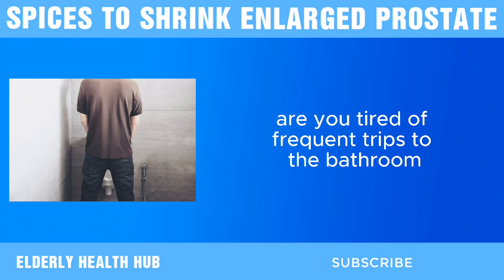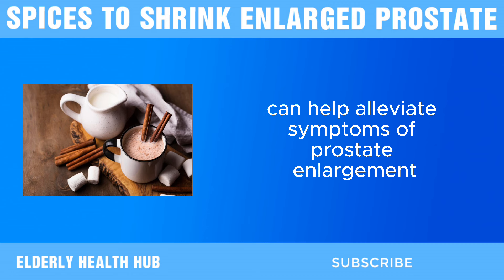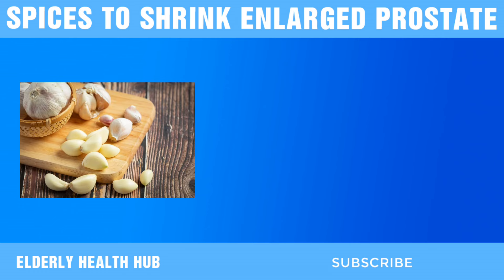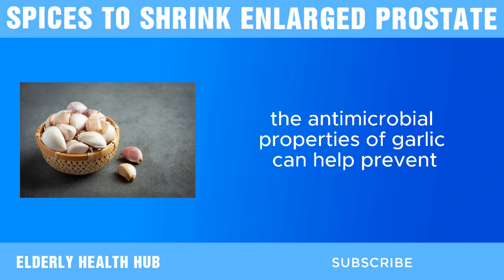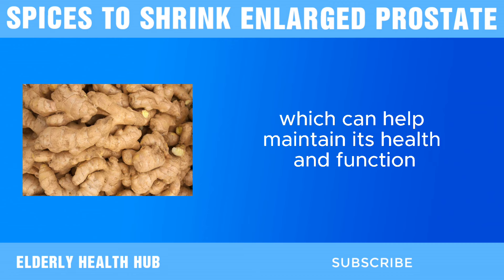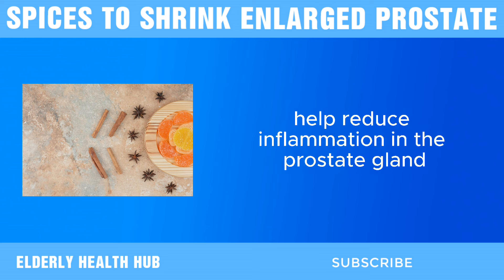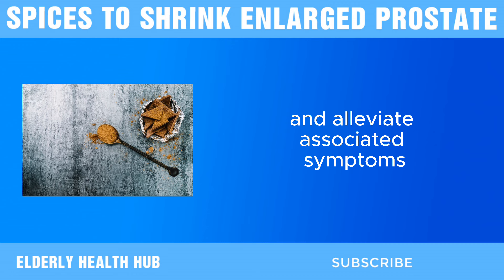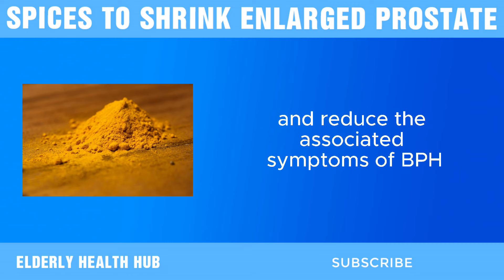7 DAYS ROUTINE - These Spices Can Shrink Your Enlarged Prostate in Just 7 Days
These Spices Can Shrink Your Enlarged Prostate in Just 7 Days

Important Note: The content shared on this channel is based on research, personal experiences, and general knowledge. It is not intended to be a substitute for professional medical advice, diagnosis, or treatment.